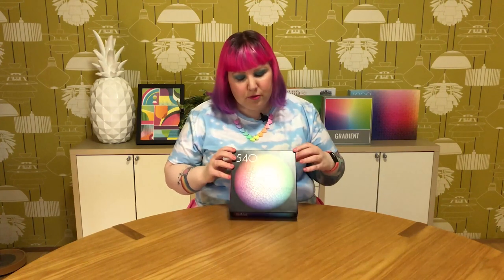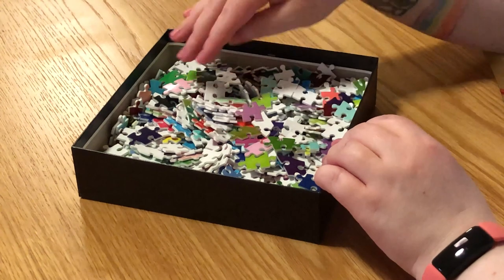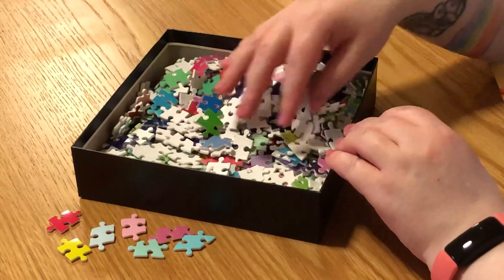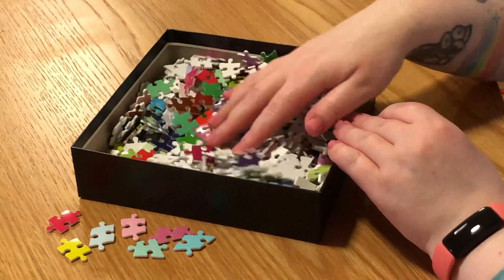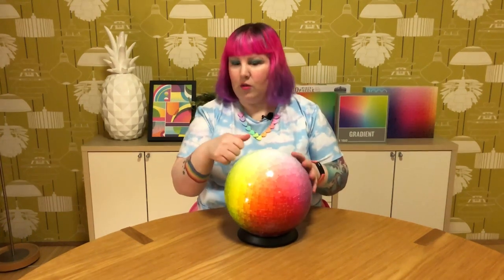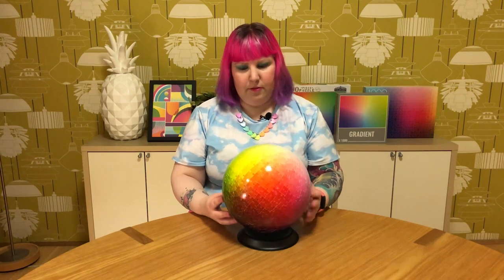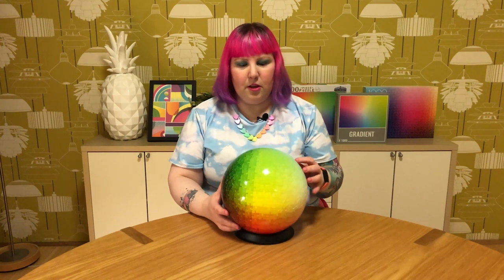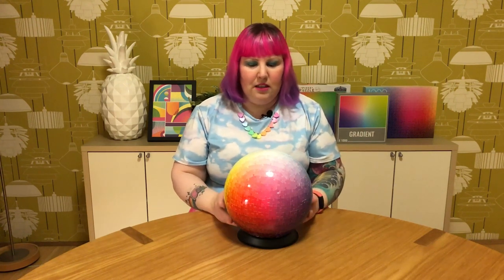Trying the 540 Colours Sphere 3D puzzle from The Play Group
In today’s video I'll be doing my first ever 3D puzzle - the 540 Colours Sphere from The Play Group! I've been eyeing off this puzzle for a while, so when I saw it on sale recently I decided to grab it and try it out!